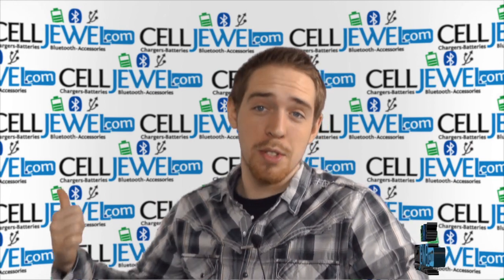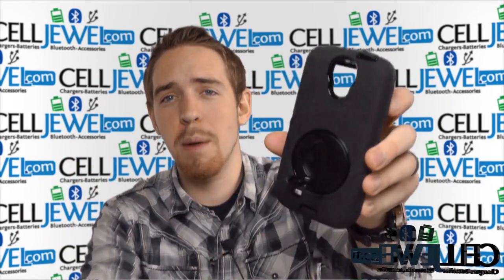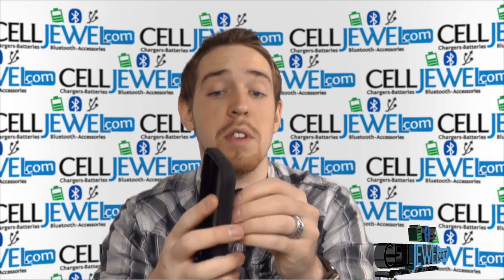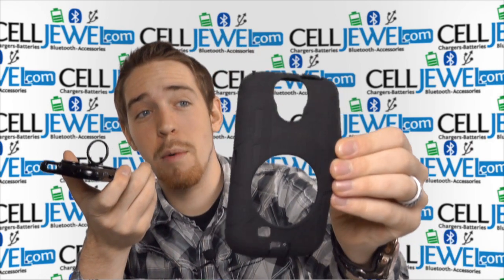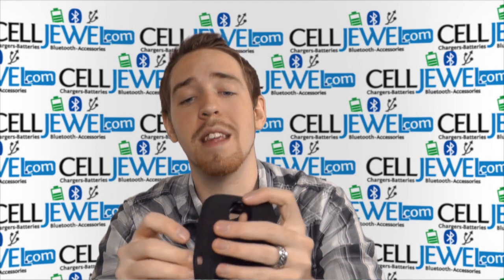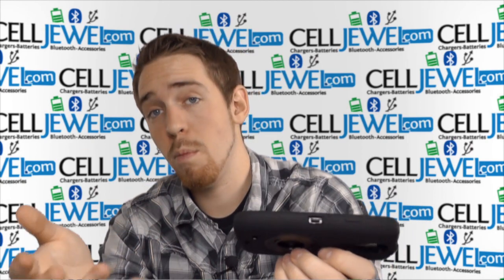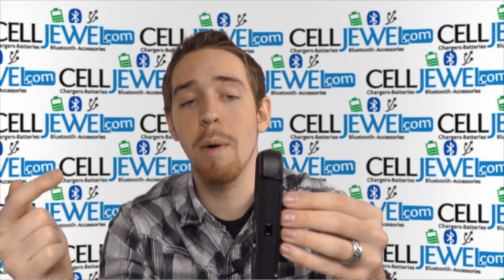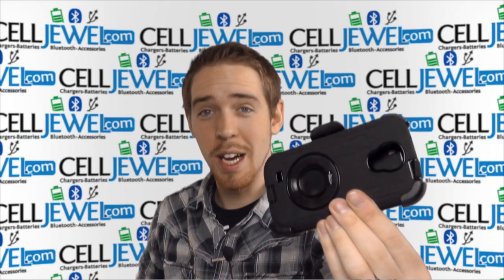CellJewel.com - Samsung Galaxy S IV/ Galaxy S4 Black Anti Shock Case